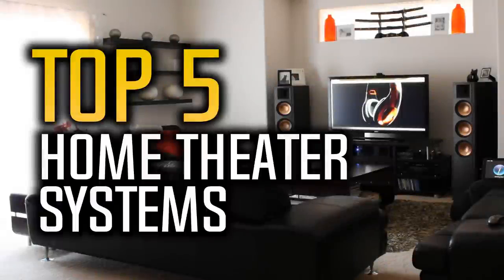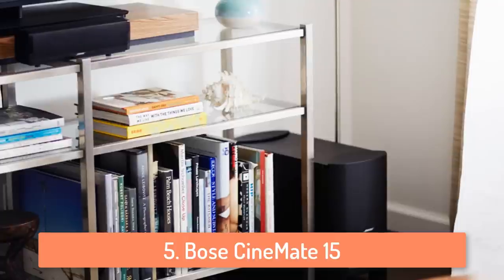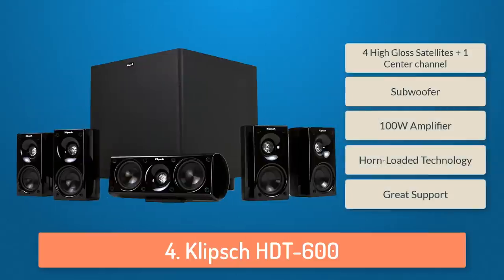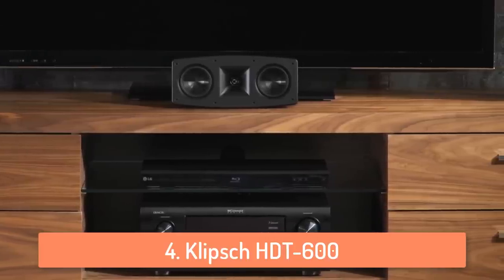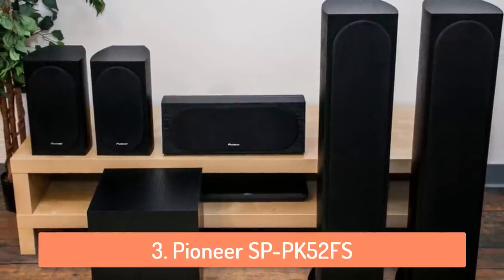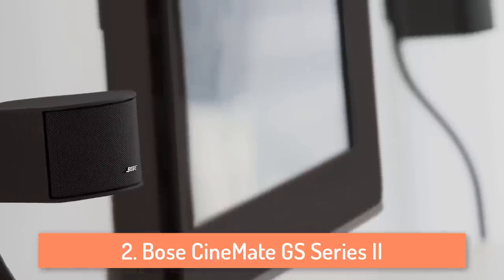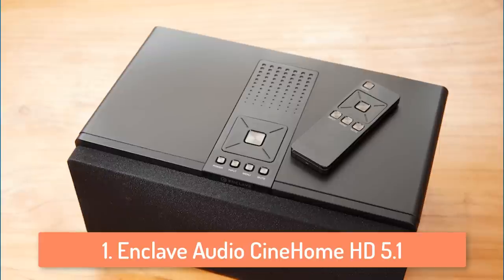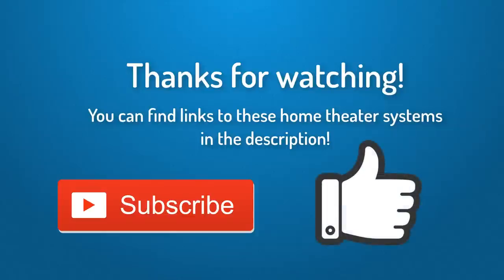▶️ Best Home Theater Systems in 2017!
▶️ Links To The Home Theater Systems listed in this video:

►USA Links◄
5. Bose CineMate 15
4. Klipsch HDT-600
3. Pioneer SP-PK52FS
2. Bose CineMate GS Series II
1. Enclave Audio CineHome HD 5.1
►UK Links◄
5. Bose CineMate 15
4. Klipsch HDT-600 - Not Available
3. Pioneer SP-PK52FS
2. Bose CineMate GS Series II
1. Enclave Audio CineHome HD 5.1 - Not Available

In this video, i listed the best Home Theater Systems based on their features, quality, sound quality, price and many more things. Please keep in mind that this list is based on my personal opinion :)

Having a good home theater system is worth it because it will let you watch movies, play games and listen to music in a much better way, and it will make everything much more enjoyable, so if you have some money laying around definitely go for a good home audio theater system, it's worth it!

Thanks for watching this video, if it helped you please subscribe and leave a like, i'd appreciate it a lot, and if you have any questions leave a message below or send me a private message!